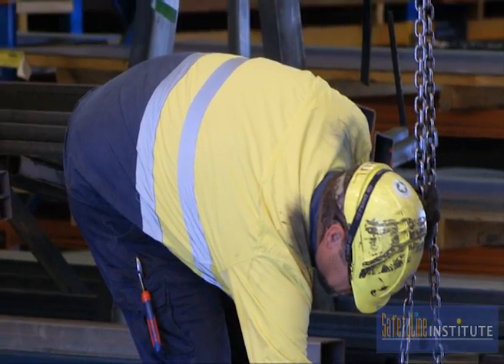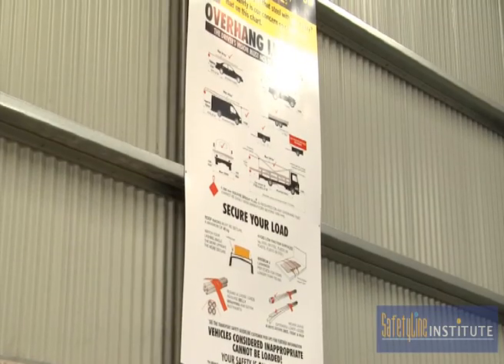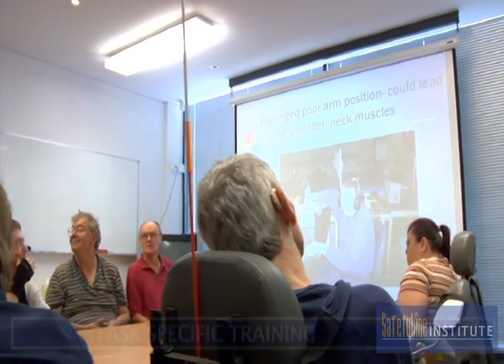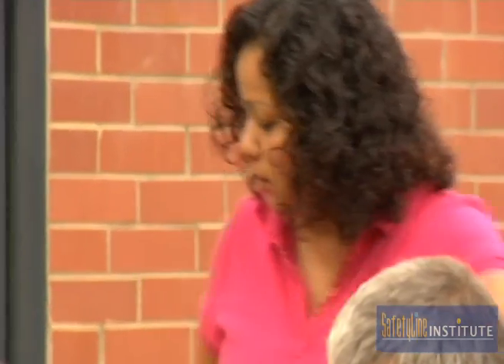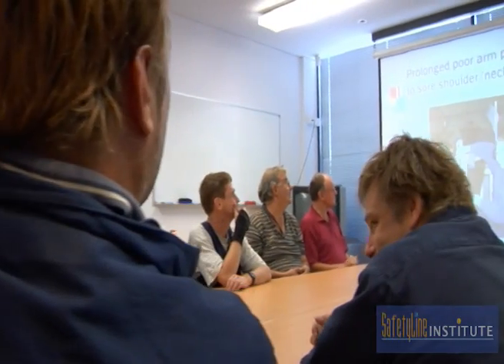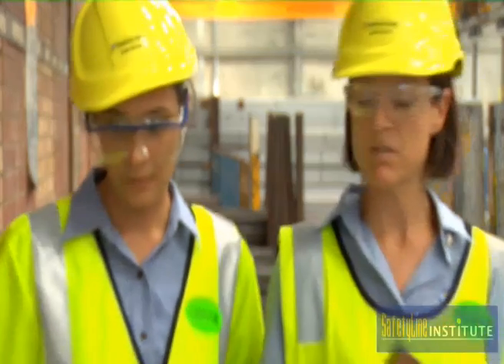Manual Tasks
A video about performing manual tasks safely.